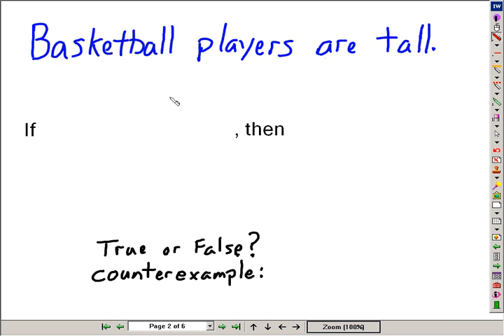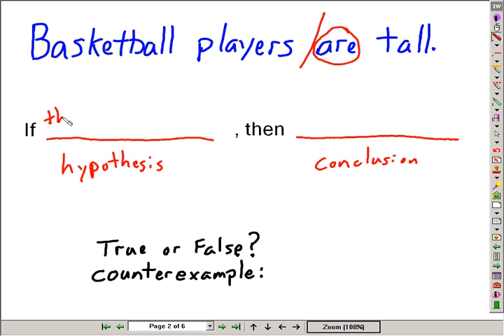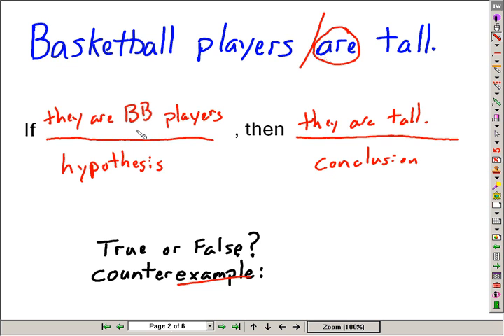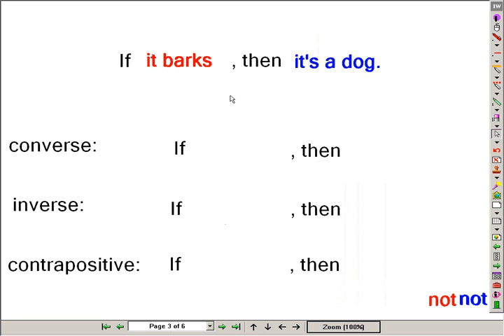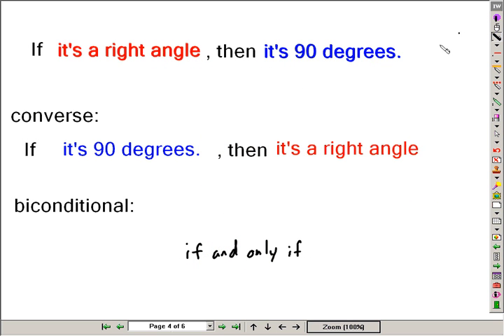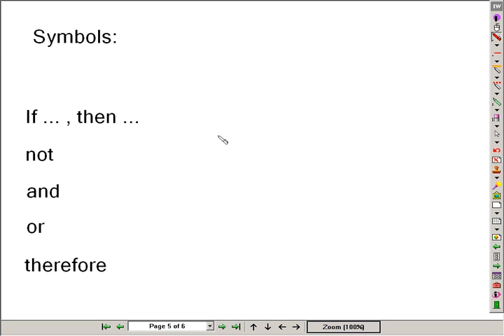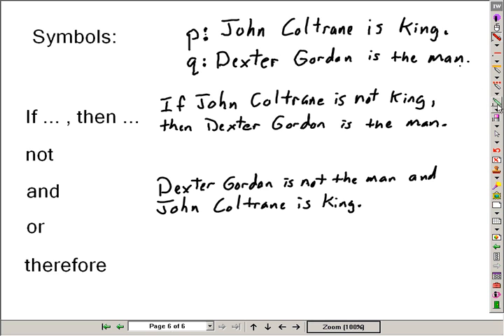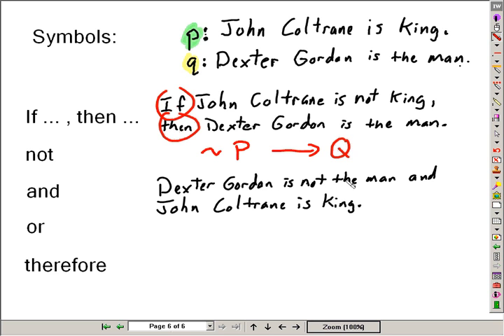Lesson 2-1 (part 1) Conditional Statements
This video explains the parts, forms, and validity of conditional statements. Also included is common symbols used in logic.

Virginia